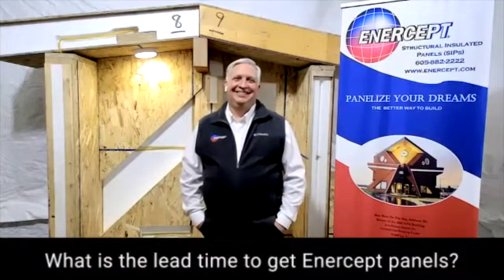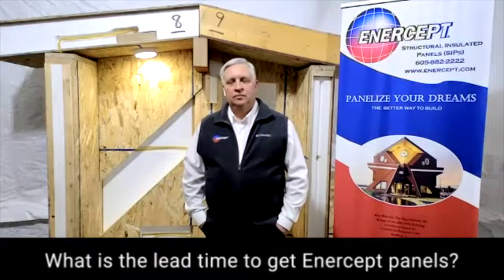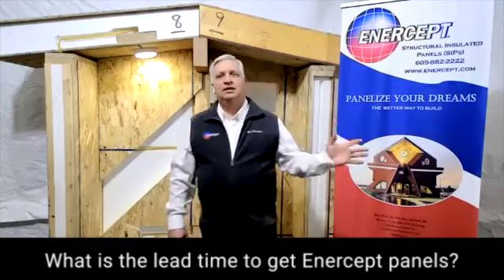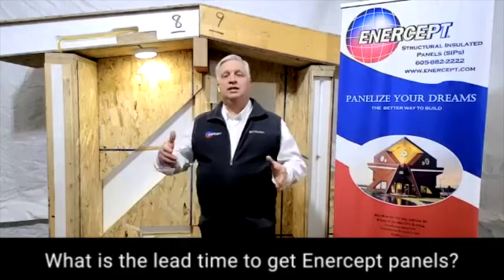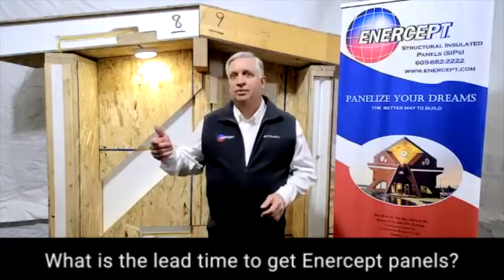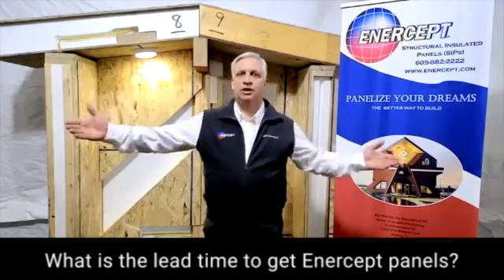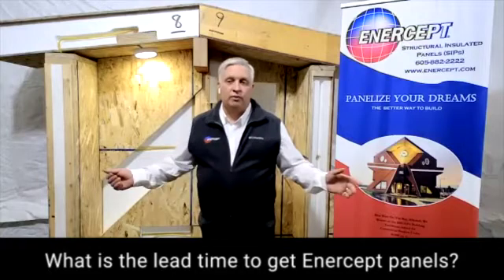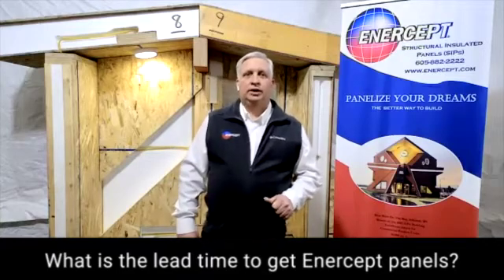What is the lead time to get Enercept panels?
What is the lead time to get Enercept panels? This video is an excerpt of Enercept University Virtual Training held on February 25, 2021. Enercept Structural Insulated Panels (SIPs) expert Jon Golz talks about Enercept SIPs, how SIPs benefit builders and their customers (homeowners), how Enercept SIPs meet the energy code, the lead time for panels to be delivered, the sizes of Enercept SIPs, curved panels, and much more.